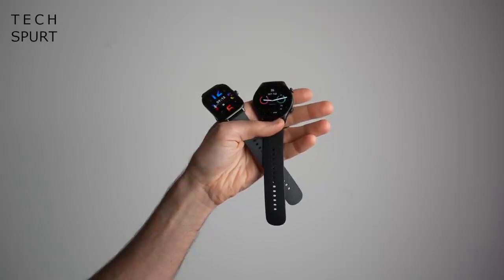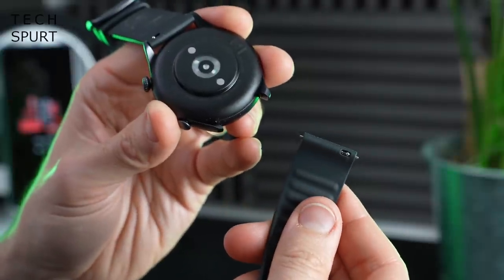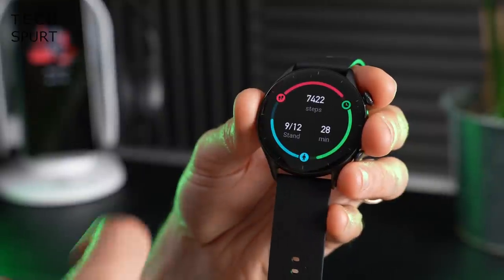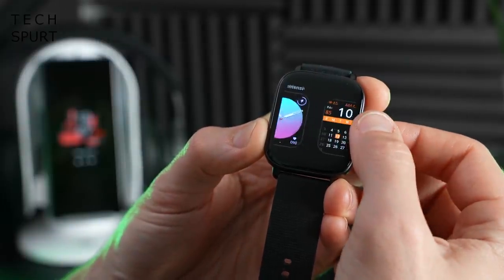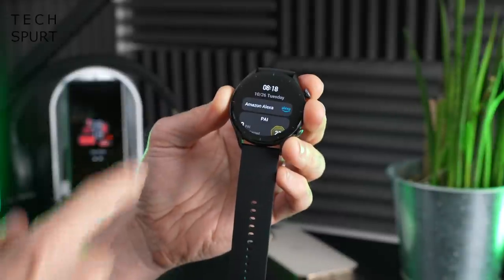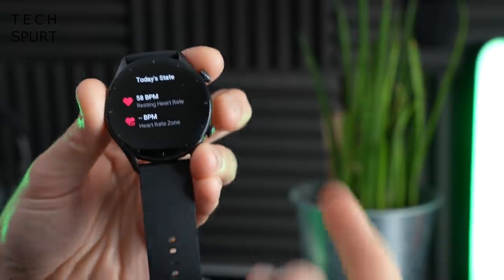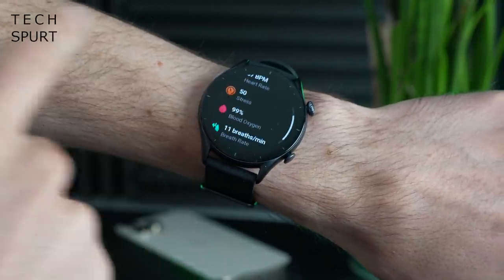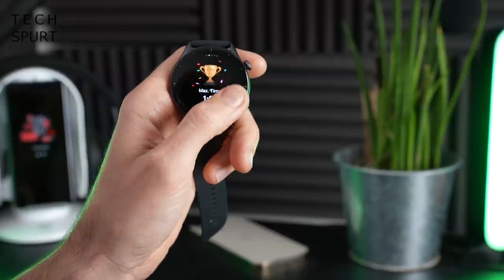Amazfit GTR 3 vs GTS 3 | Budget Watch Review & Comparison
Reviewing the Amazfit GTR 3 and GTS 3, two fresh budget friendly smartwatches (launched alongside the Pro) offering Alexa support, fitness tracking and some of the best battery life in 2021. I've been testing the Amazfit GTS 3 and GTR 3 for a couple of weeks so here's a comparison and in-depth tour!

Zepp OS isn't the most intuitive smartwatch UI around and can be a little janky, but you get full notifications support and customisation. Both the Amazfit GTR3 and GTS3 sport a decent selection of apps, as well as an AMOLED screen, and mic for Alexa support. However, there's no speaker, no GPS, no music storage and a few other premium features found on rivals like the Fossil and Huawei watches are MIA.

You can always upgrade to the Amazfit GTR 3 Pro if you want the full feature set, but these watches offer solid fitness tracking and the best battery life around.

Amazfit GTR 3 vs GTS 3 Review Chapters:
0:00 - Blah blah
0:35 - Design
1:57 - Display
3:01 - Zepp OS
4:47 - Watch faces
5:20 - Zepp app
6:24 - Alexa assistant
7:10 - Music
7:40 - Performance
8:18 - Fitness tracking
11:07 - Battery life
12:00 - Verdict